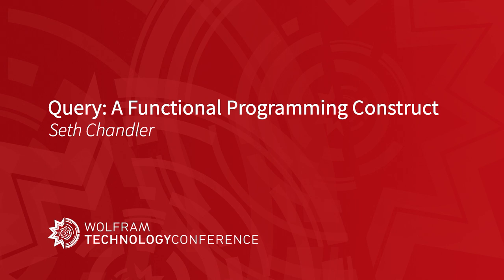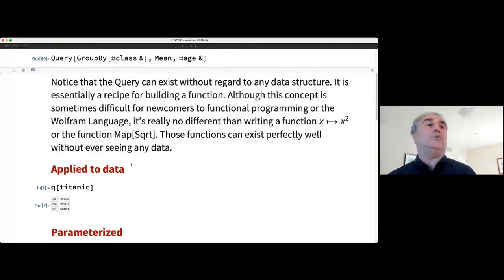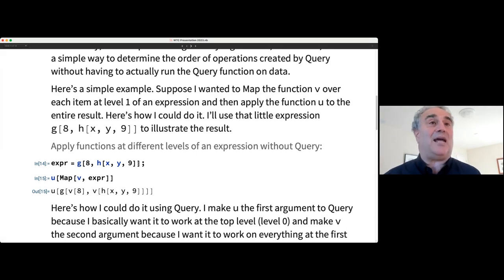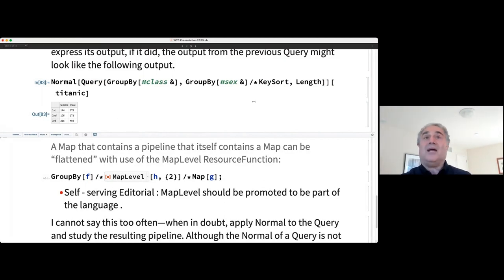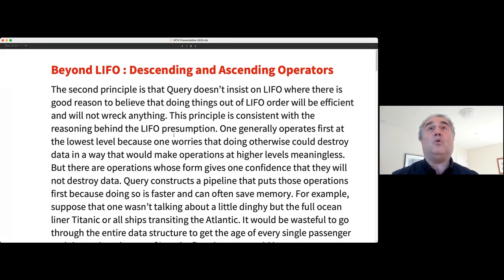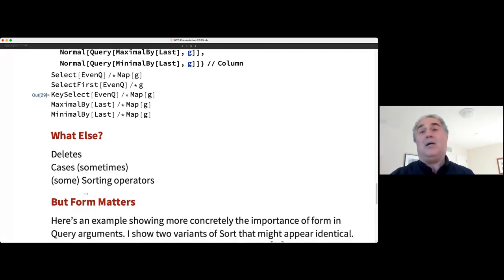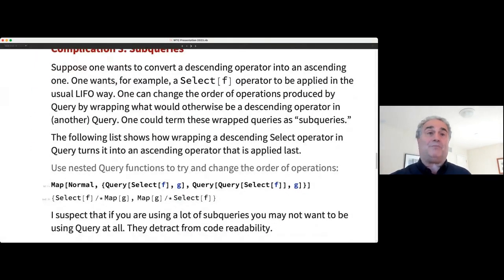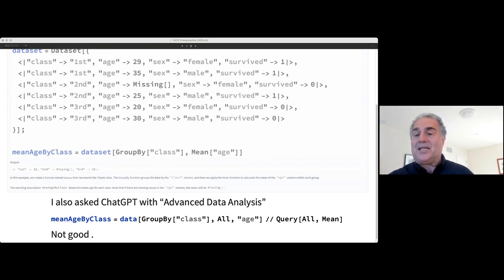Query: A Functional Programming Construct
This presentation demystifies the Query function for the intermediate user and shows how users at all levels can effectively use it as a functional programming construct. It draws from parts of the author's new Wolfram Media book, Query: Getting Information from Data with the Wolfram Language.